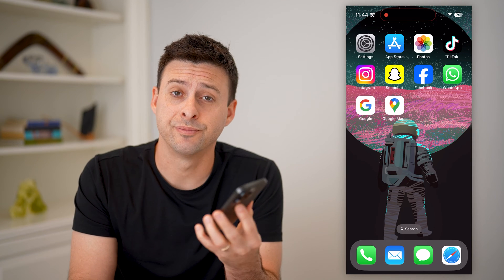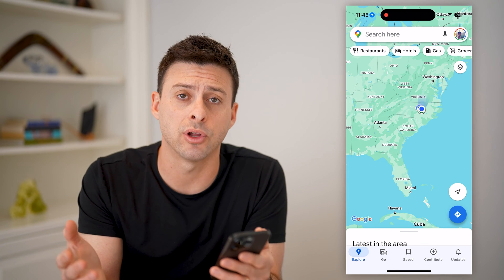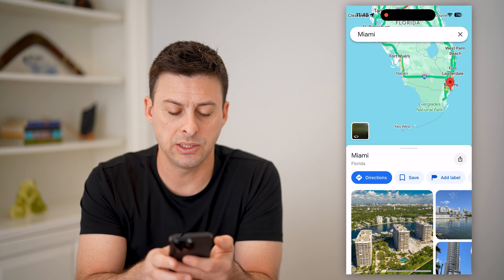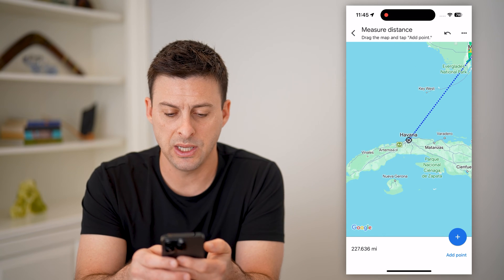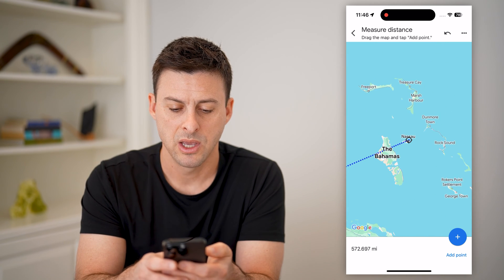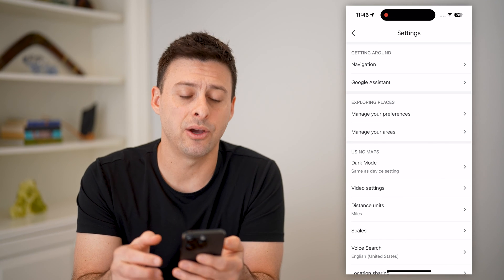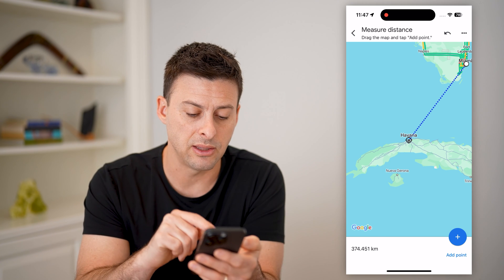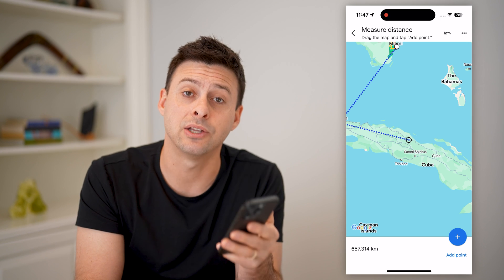How To Check Distance In Km or Miles In Google Maps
Here's how you can check the distance between two locations in kilometers or miles on Google Maps.